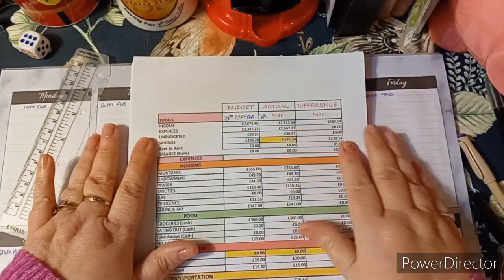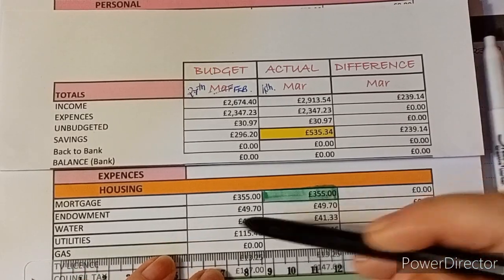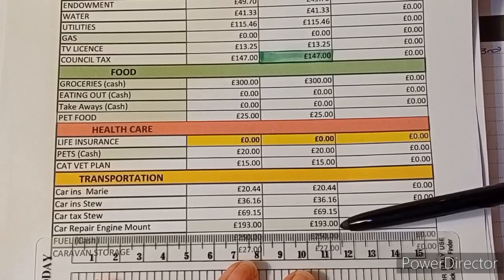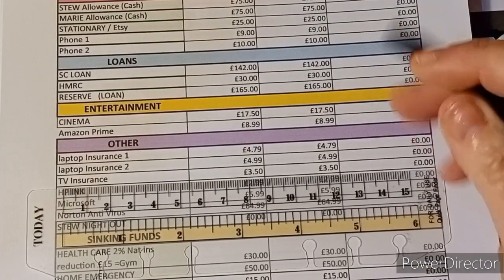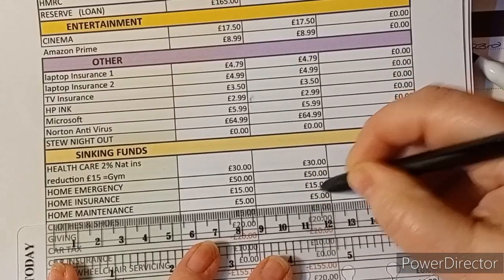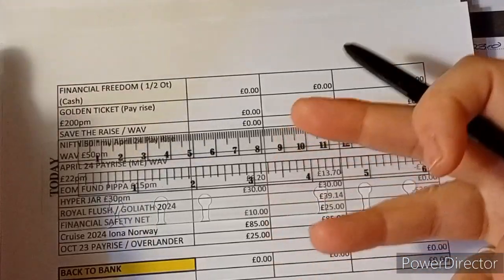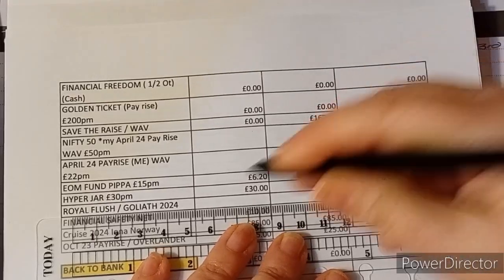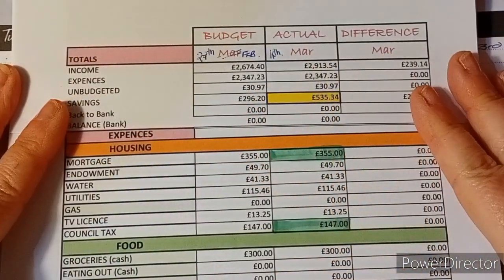Plan With Me Mar 24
Welcome to Plan with Me for March 2024, where we take a look at the how, where and the whys of our budget.

How we Budget
Where the money is going
Why we made the Budgeting decisions we did.